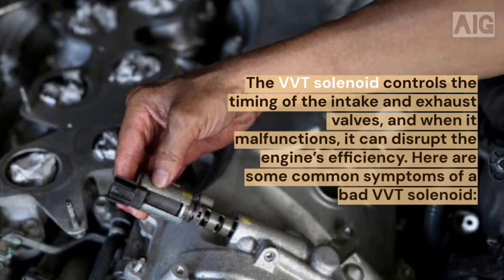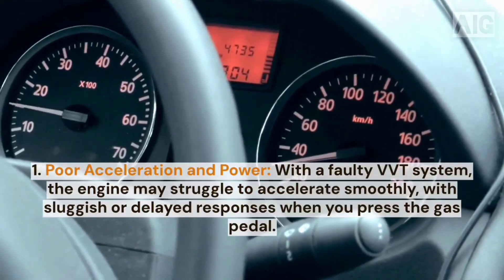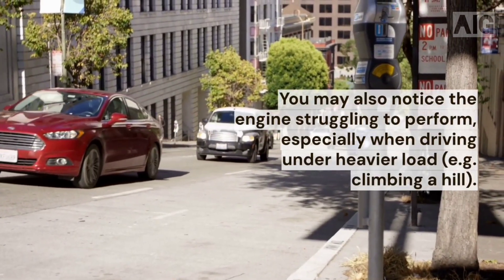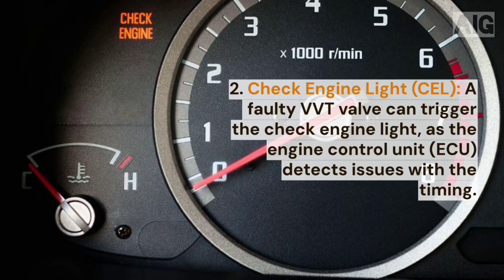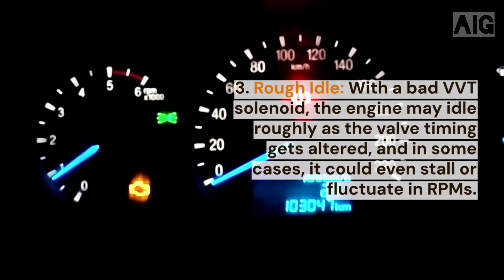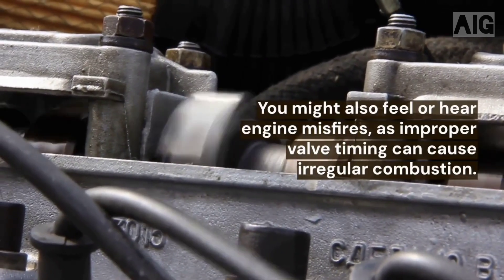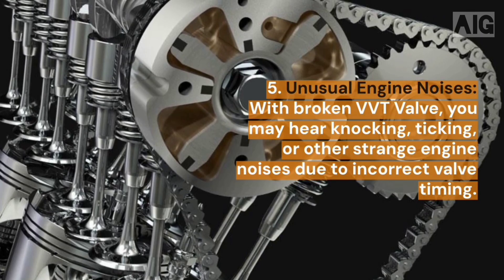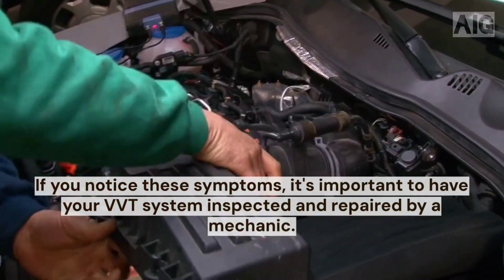Bad VVT Solenoid Symptoms: How to Tell If Your VVT Solenoid is Failing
Is your car experiencing poor performance, rough idling, or a check engine light? These could be signs of a bad VVT (Variable Valve Timing) solenoid. In this video, we'll cover the key symptoms that indicate your VVT solenoid may be failing. Learn how to identify these signs early and avoid more serious engine damage. Whether it's hesitation during acceleration, engine misfires, or a noticeable decrease in fuel economy, knowing what to look for can save you time and money.